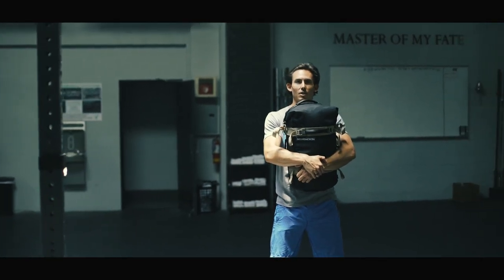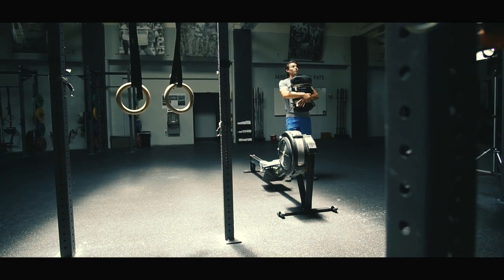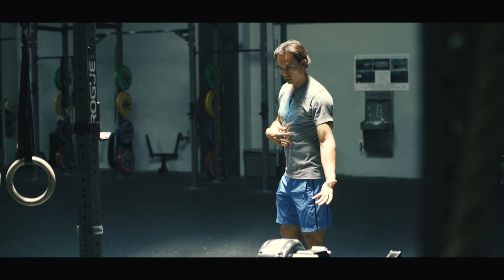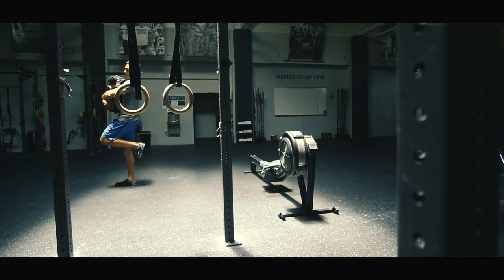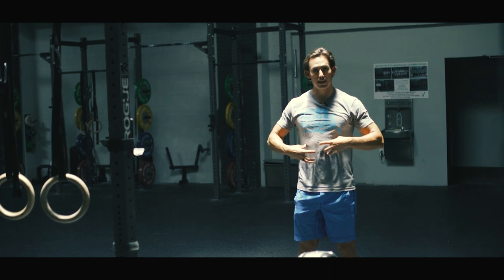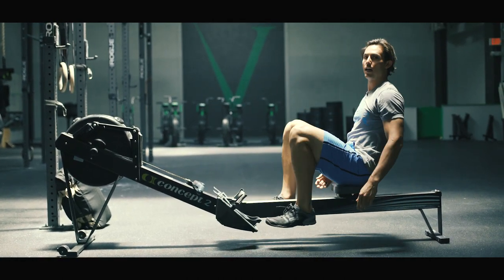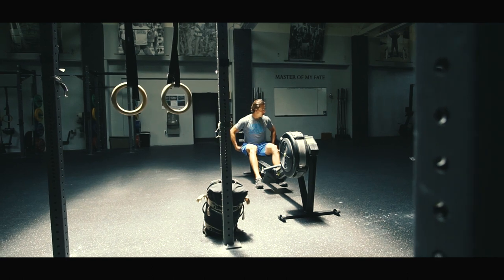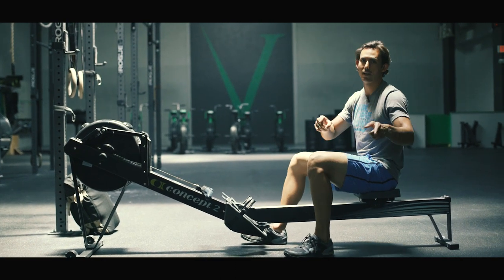Sandbag Drills to Build Core Strength for the Rowing Machine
Why do we focus so much on core strength in rowing? And we do we love sandbags so much? Well, let's chat about it! Basically your core is your transmission. You use your legs to push the machine away, but it has to be relayed through your trunk to the handle. If you don't have the ability to maintain strength under duress, then you won't be able to transfer power to the machine.

We're using the EmPack again for this video, which we LOVE. We want to see you spending a lot of time getting the sandbag into the front rack position and doing controlled carries. Walk heel to toe, squeezing your butt, making sure your hamstrings are firing.

How does that carry over to the machine? If you have sloppy posture, or if you're broken or over-extended, then you'll be loading too much into your spine. You want a nice, neutral posture.

It the biggest issue we see with rowers. They don't have any trunk strength.

If you're interested in picking up your own EmPack, go